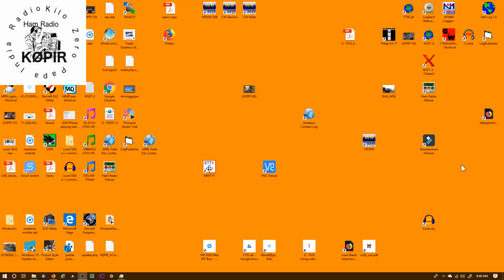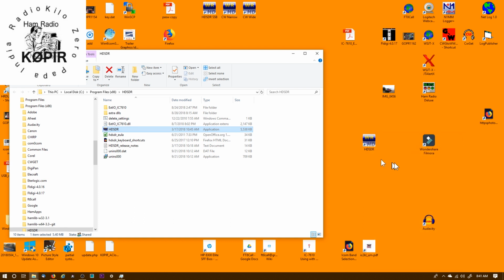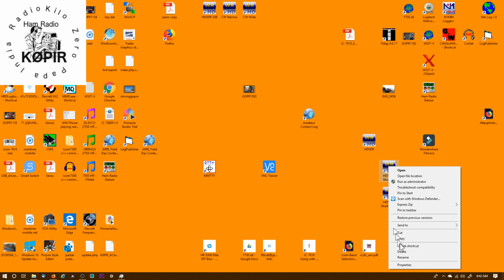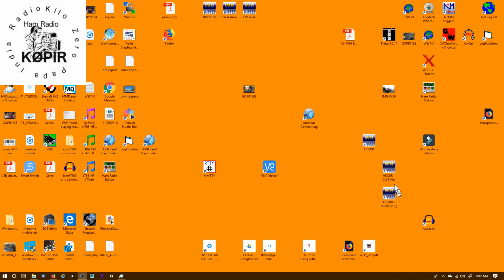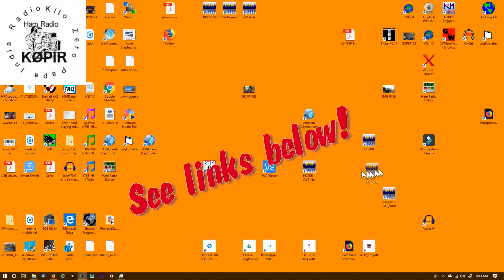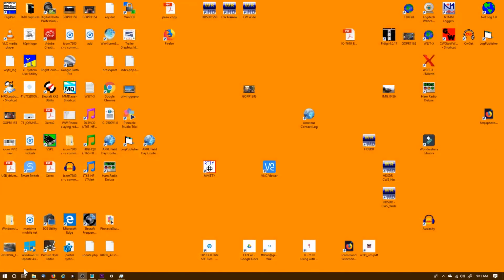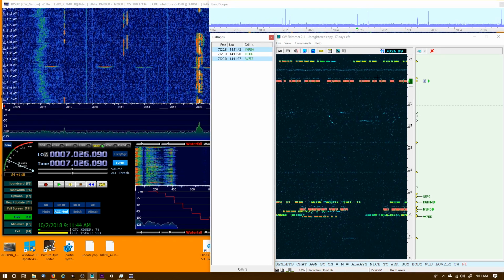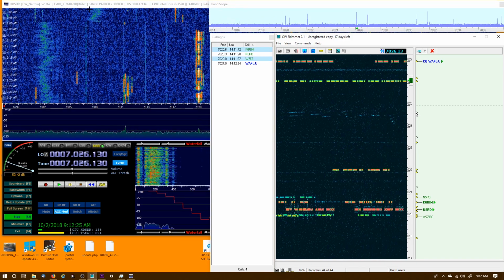Making HDSDR Profiles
In this clip making HDSDR profiles to use with an Icom 7610 and CW Skimmer. However, you can make profiles for other things too and of course for other SDR radios.

Make a shortcut to HDSDR.exe, rename it. Right Click -Properties. To the end of "Target" add -p your profile name - Apply.
When opened with that shortcut all settings are saved under that profile. Any number of profiles can be saved to avoid changing settings. - G4ZFQ

I'm an Amateur Radio enthusiast.I hope to inspire people to get involved in Amateur Radio. I love the hobby and experimenting with radios, antennas and software. I'm no professional, but I have a lot of fun. On my YouTube channel I upload videos mostly on the Icom 7300 and Icom 7610 as well as Ham Radio software programs. Have some fun!

○○○ LINKS ○○○

○○○ CABLES ○○○

One of the CI-V cables I use with the Icom 7300

The USB cable I use is just a 3ft A to B USB cable with a small ferrite core. You can find them anywhere.

○○○ EQUIPMENT AND SOFTWARE FOR VIDEOS ○○○

Canon SL2

Canon Lens 18-55mm

A cheap Go Pro knock off for outdoors and mobile operating

A newly acquires GoPro Session cam

A newly aquired GoPro Hero5 Session for outdoors, inside and mobile

GoPro Hero5 Session Aluminum Shell Frame Case

Samsung Galaxy S7 for traveling and outdoors and mobile shots

Blue Yeti USB Microphone for voice, still working on getting it right

Logitech 920 Webcam for Icom 7300 closeups

Apple iMac 21.5” like this one

HP 8300 Elite Small Form Factor Business Desktop, Intel Core i5 like this one